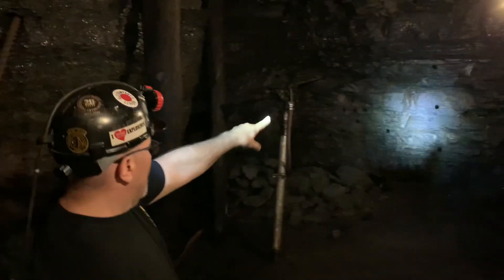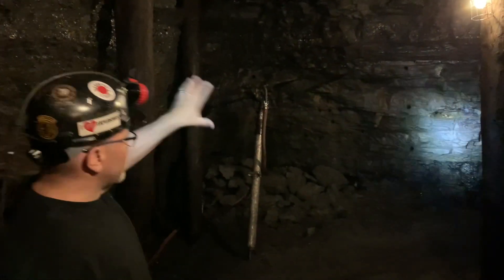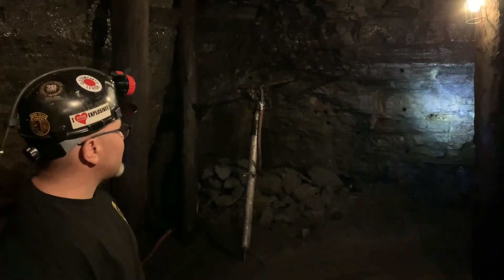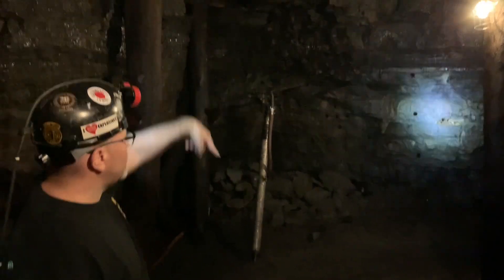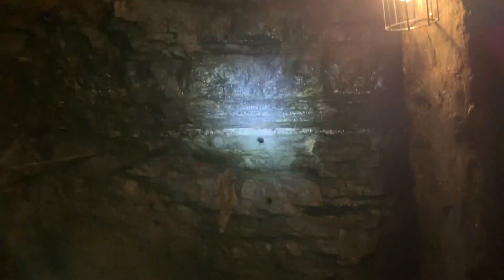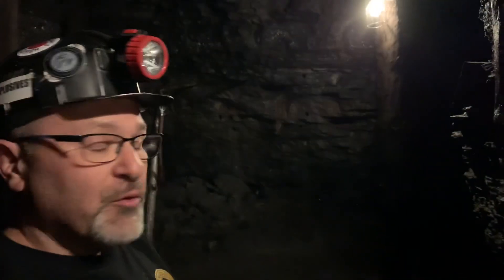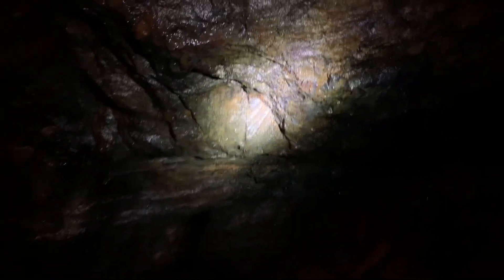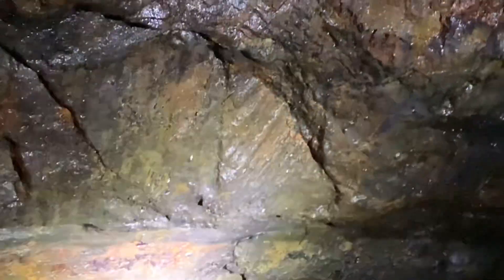Brooks Mine tourist site reopens in Scranton after half-century closure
The oldest tourist coal mine in Pennsylvania is now also the newest. The Brooks Mine, a model mine in Nay Aug Park in Scranton dating to 1902 but closed since 1975, has been revived by the nonprofit Underground Miners group and reopens to the public Saturday, Aug. 12, 2023. In the video, UM member Scott Kerkowski talks about mining during a promotional tour on Friday, Aug. 11, 2023. VIDEO BY JIM LOCKWOOD